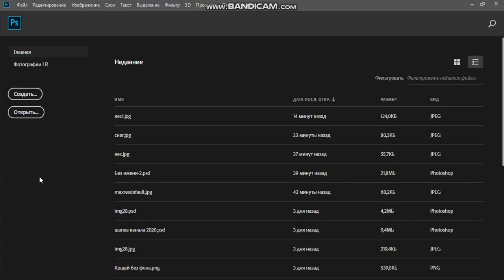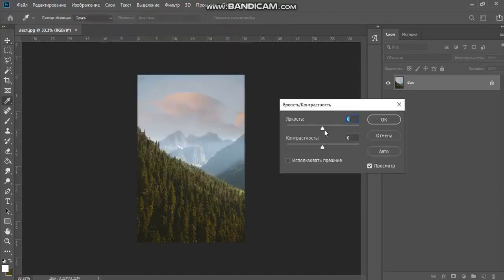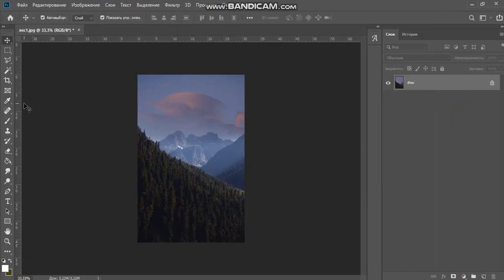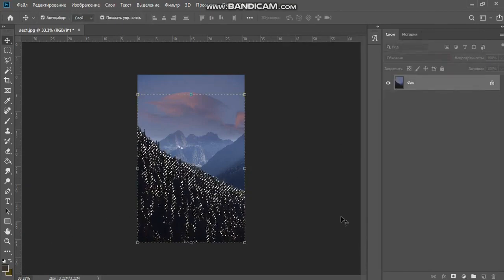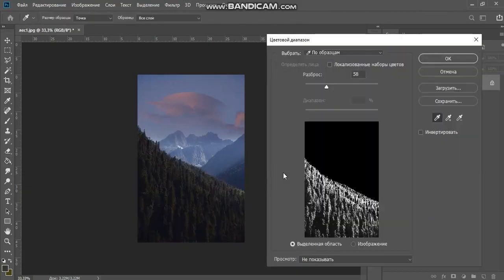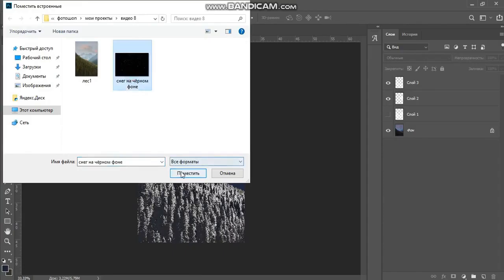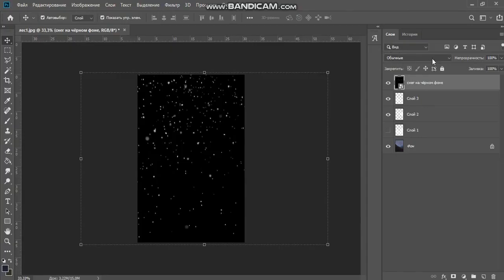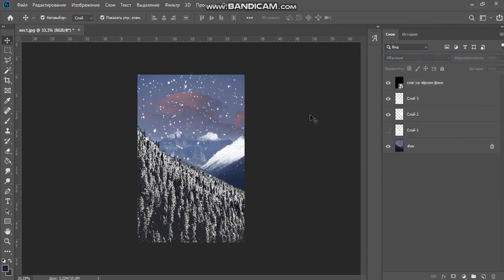How to Turn a Summer Landscape into a Winter One in Photoshop in 3 Minutes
In this video, Koshey shows how to replace colors in an image to transform a summer landscape into a winter scene, and how to use blending modes to add realistic snow to your photo.